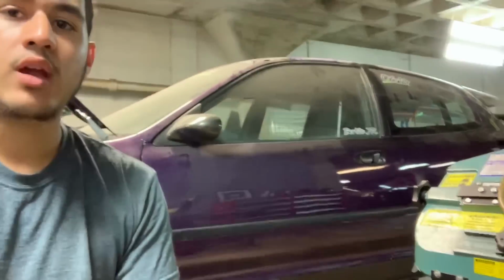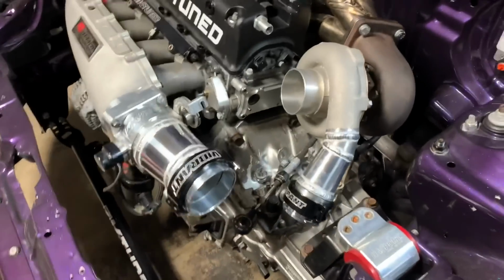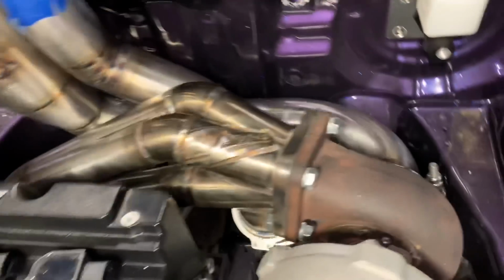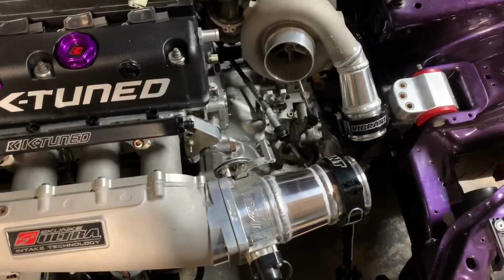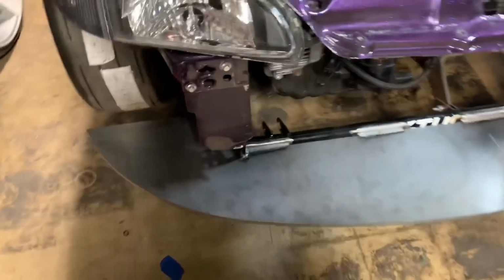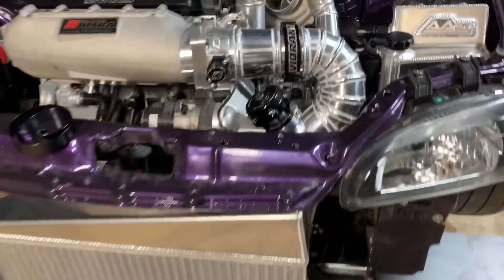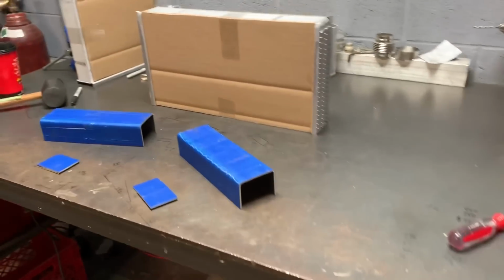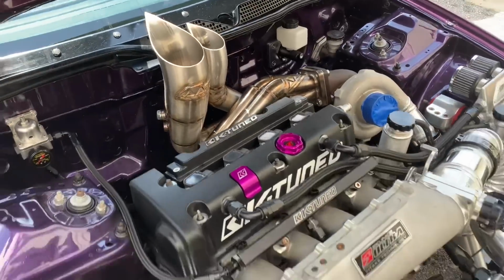K24 EG Hatch Gets a Custom Turbo Kit!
In this video we walk you through the process of building a custom turbo kit for a k24 powered EG hatch!